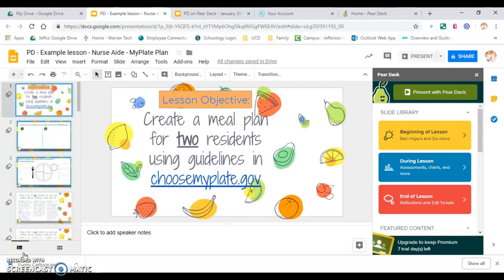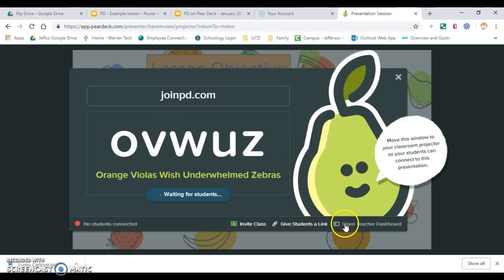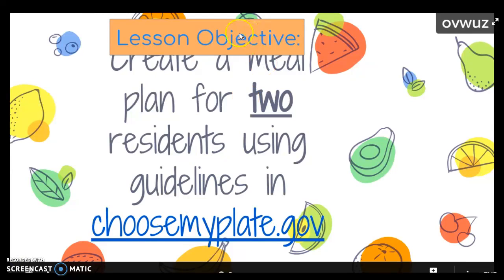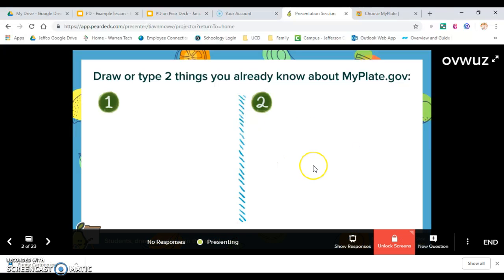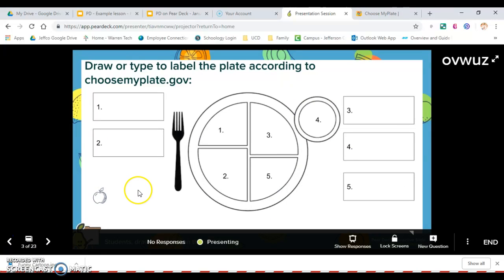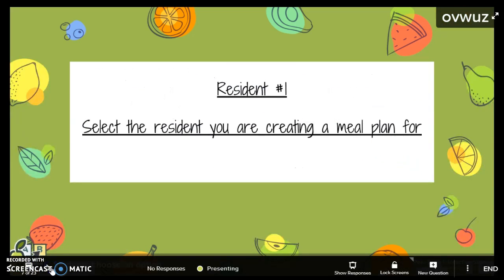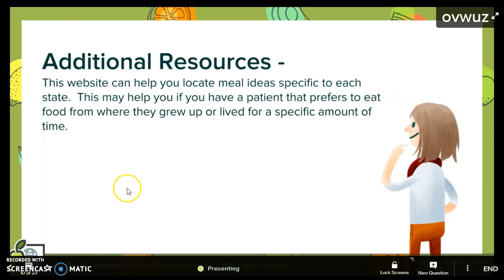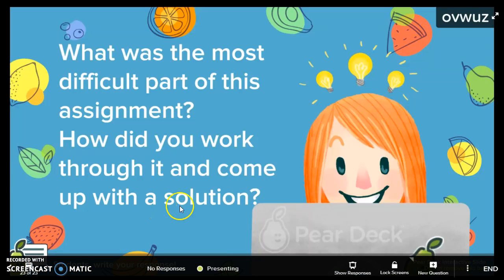North Library Pear Deck